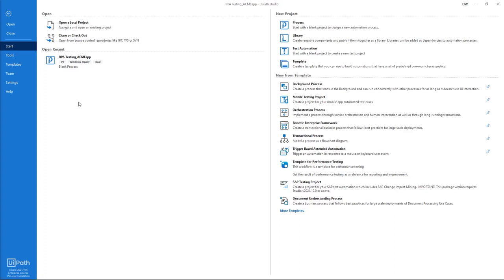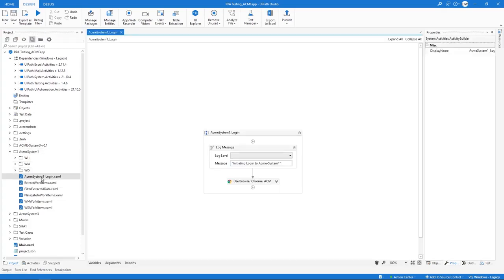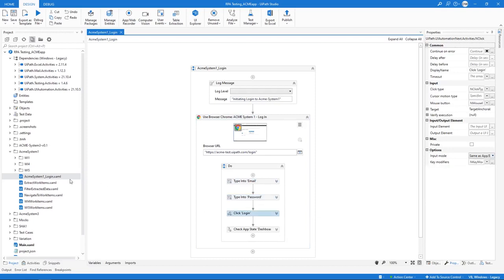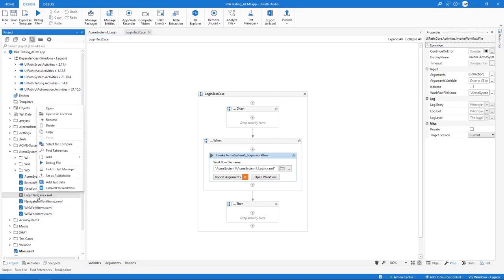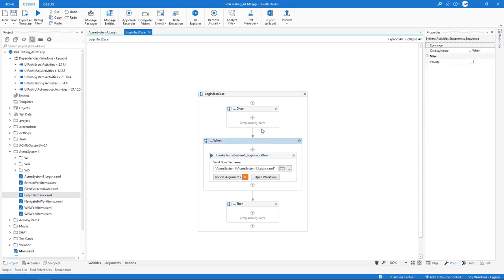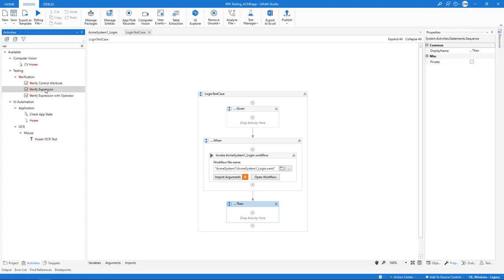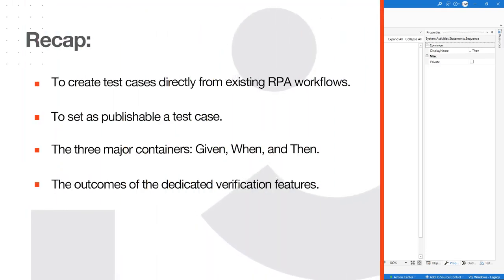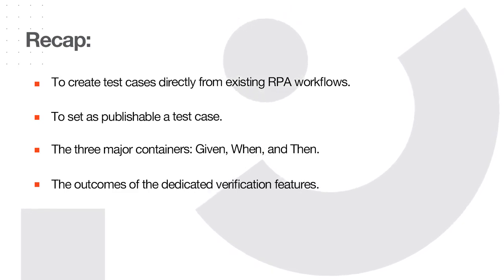2a. RPA Testing with Studio - Create test cases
In this video, we are introducing test cases and how they can be created. We'll explore the dedicated verification features for RPA Testing.